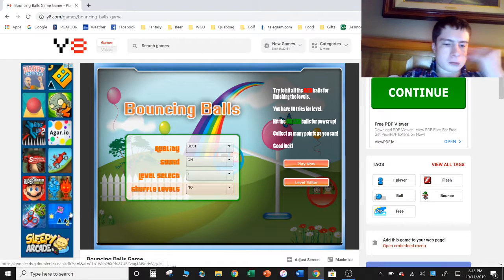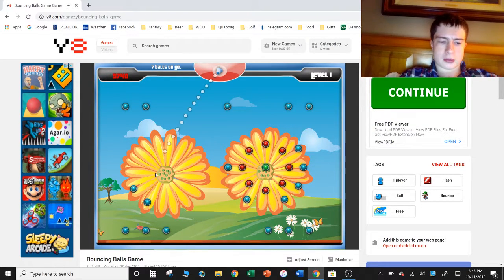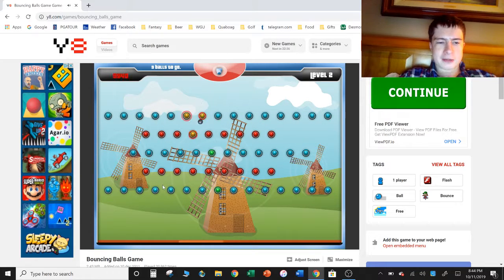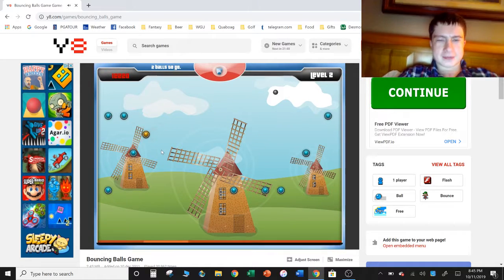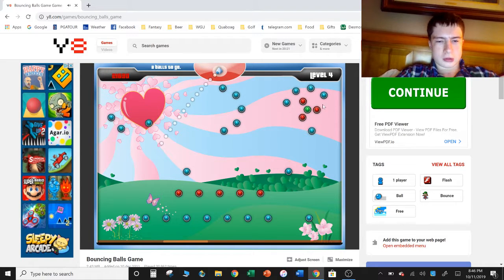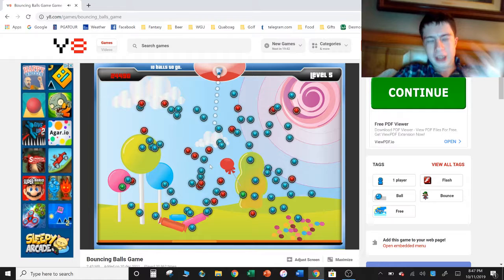VEDIO 2019 Episode 12 Saturday 10-12-2019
Is now time for the 12th episode of VEDIO 2019! Enjoy!
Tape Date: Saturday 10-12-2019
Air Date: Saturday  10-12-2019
Heres the link to the Materials that used for this video:
OBS
Heres my Instagram!
Me on YouNow!
UserName: David3000
Me on Roblox!